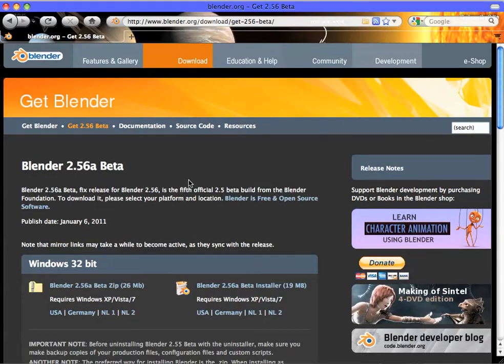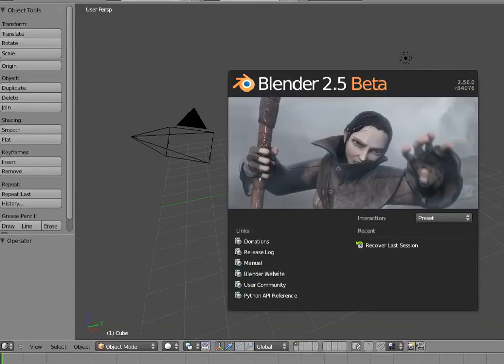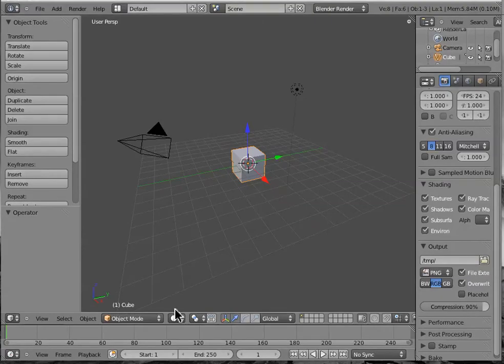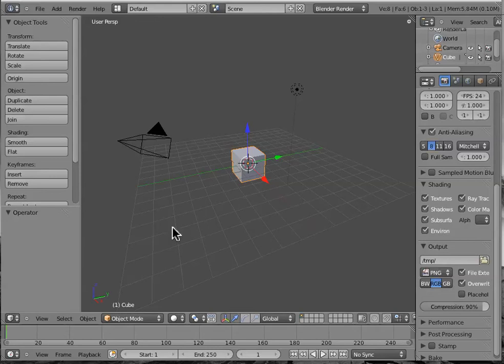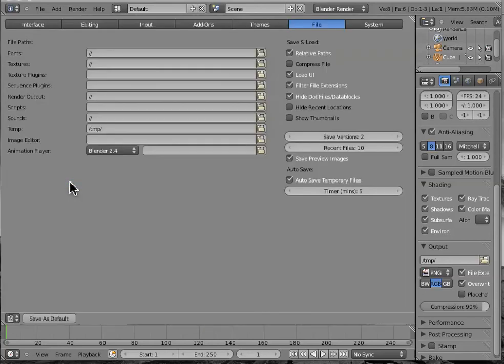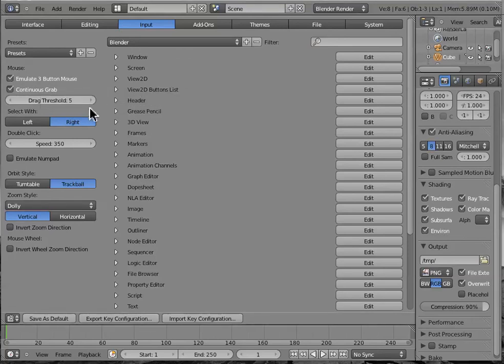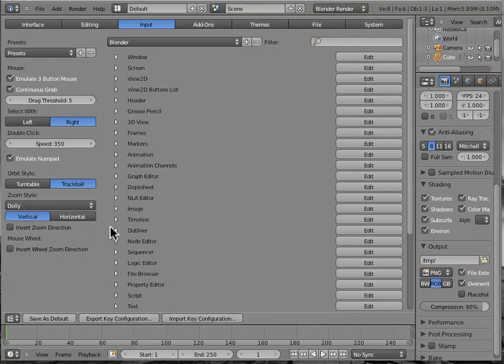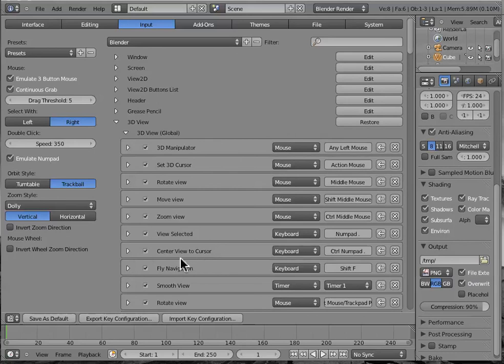VizBi 2011 - Blender 2.56 Tutorial #1 - Download, Install, & User Preferences.mp4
In this brief introductory tutorial (originally made for participants of the VizBi 2011 workshop in Cambridge, MA), I guide viewers through the process of downloading and installing Blender 2.56 and setting some essential user preferences (particularly for those working on laptops).